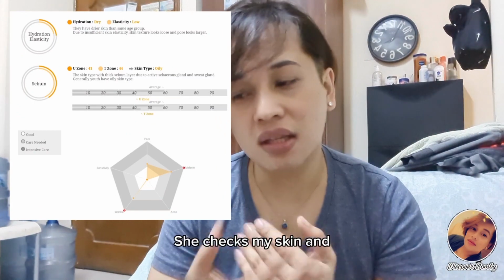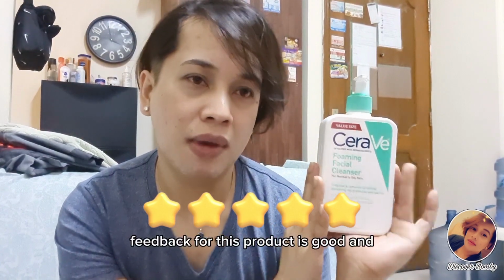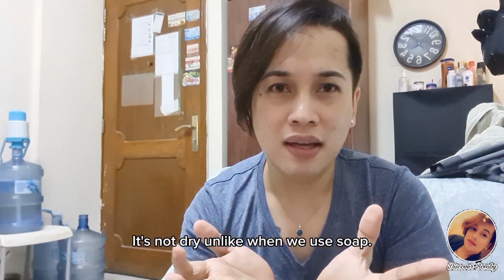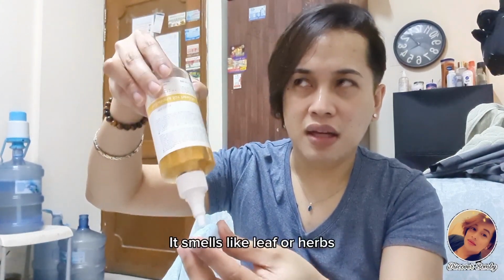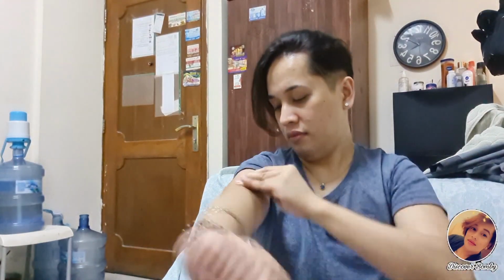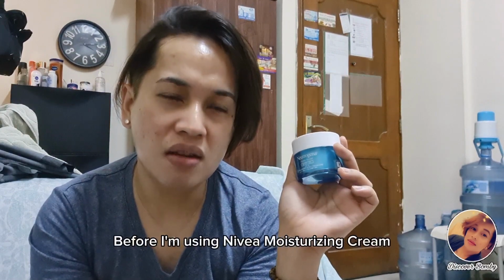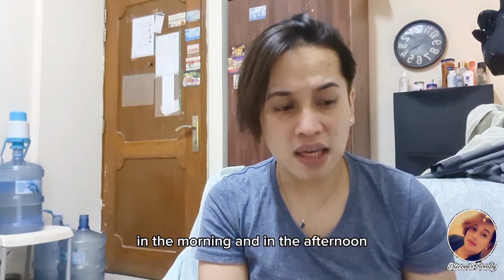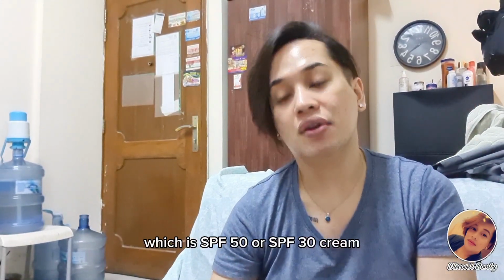Oily Skincare tips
Oily Skincare

How are YOU? How are ME? Lucky YOU! Lucky ME!

Hello "KA-BOOM"!

How? Because before we use any skincare products we have to know our SKIN TYPES just to be able to control and even eliminate the skin problem we are facing.

Big thanks to The Face Shop, I discovered my Skin Type and the Skincare products I need to apply. They used the microscopic equipment to test my skin attributes.

They also teached us the proper process of skincare which is:

✅️ Face Wash
✅️ Toner
✅️ Vitamin C serum
✅️ Moisturizer
✅️ SPF cream (Daytime Only)